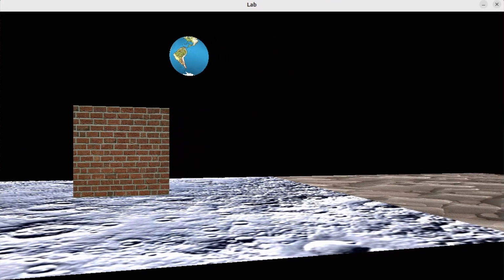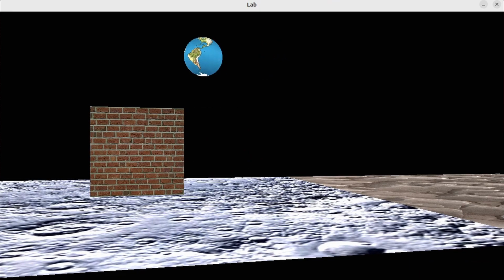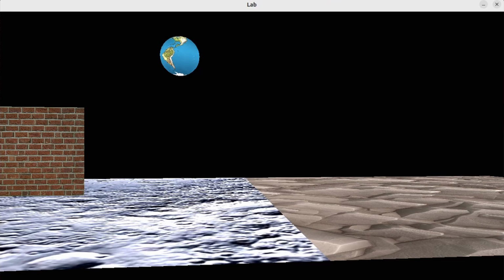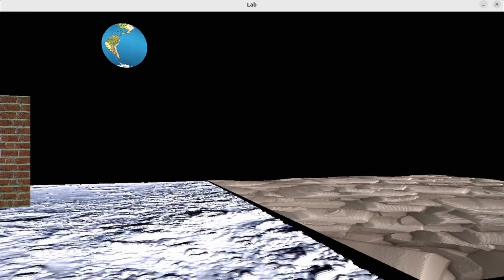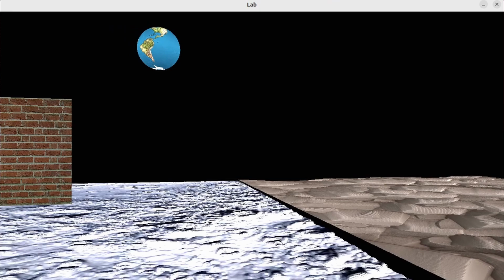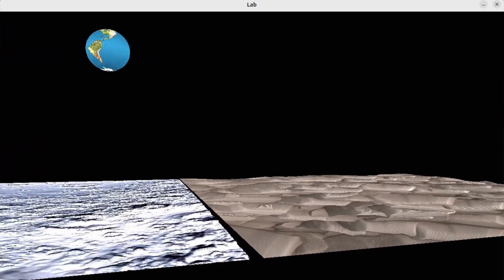Computer Graphics Final Project Overview Marco Hampel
CS 5310 Computer Graphics Final Project Video Overview
By: Marco Hampel
06/21/2023